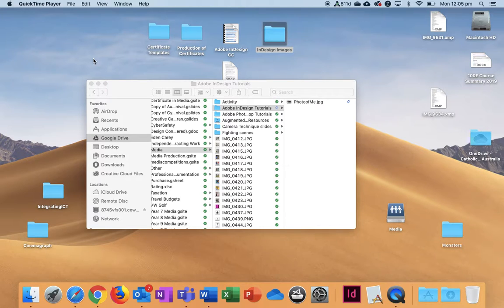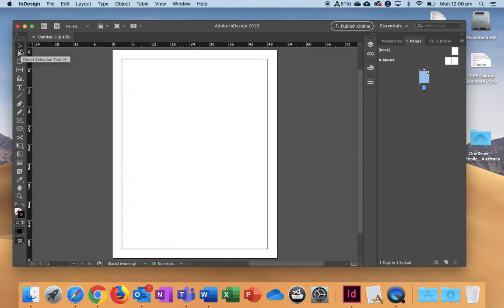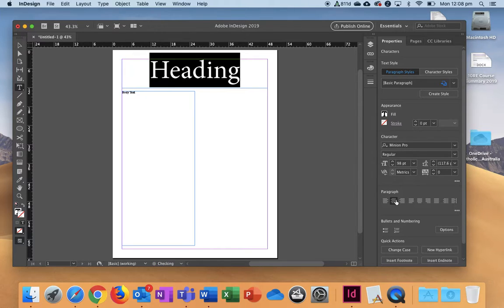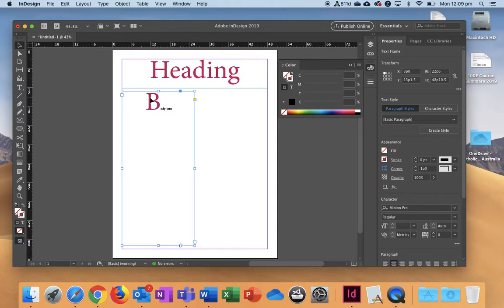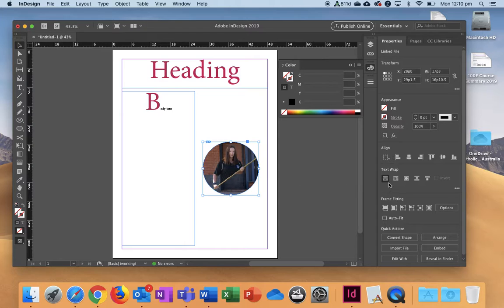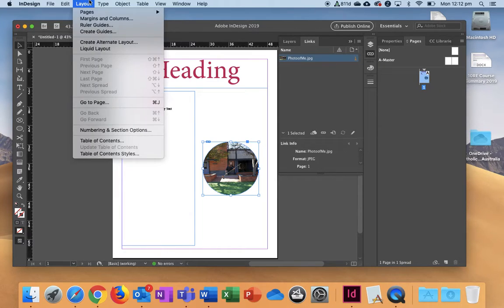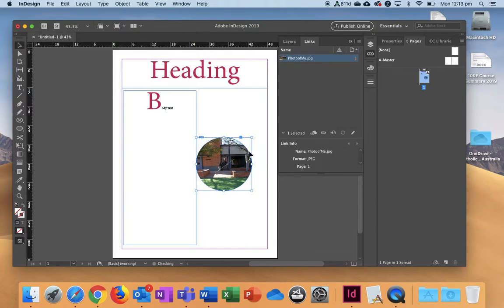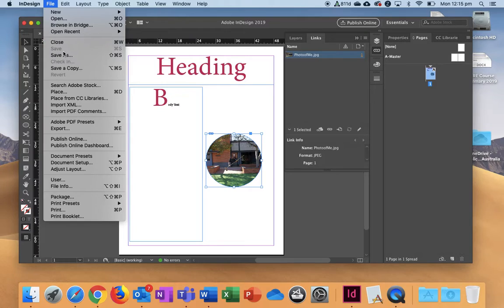Adobe InDesign_ Basics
- Folder - Organisation
- Create New - Page setup
- Insert Text
- Properties of Text
- Use eye-dropper tool to copy
- Insert placeholder / image
- Links / Layers
- Pages
- Lock and Unlock feature
- File - Package